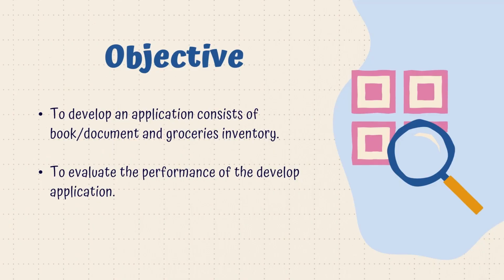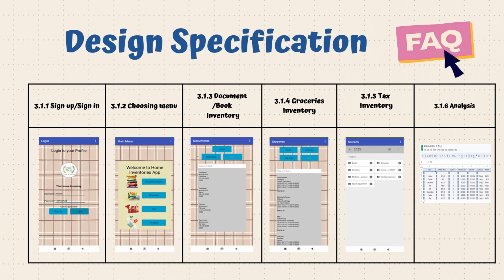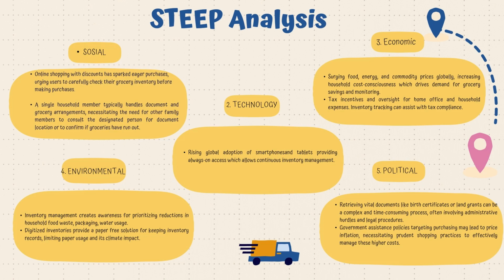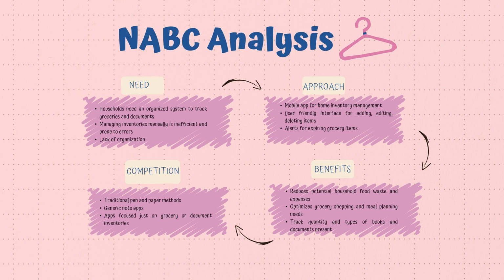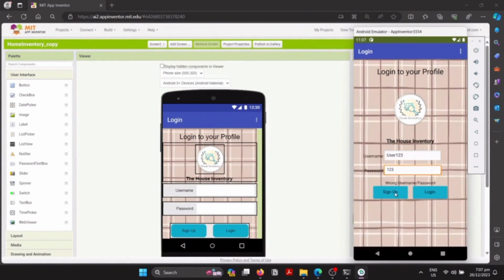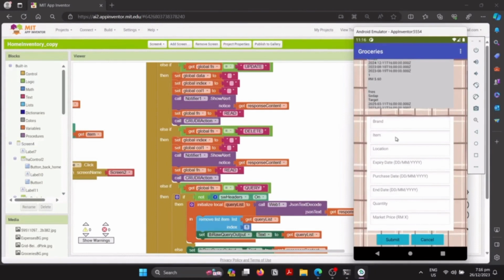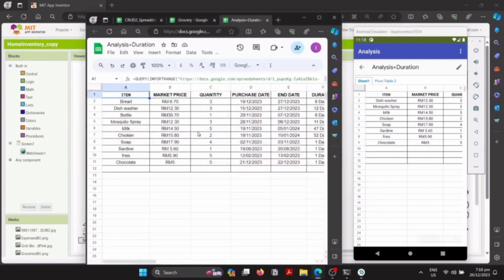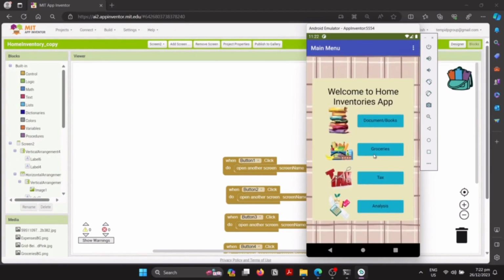SG3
BEE40803

SEM1 2023/2024